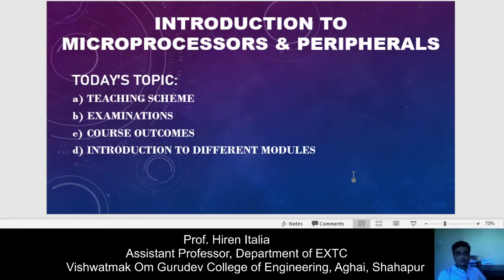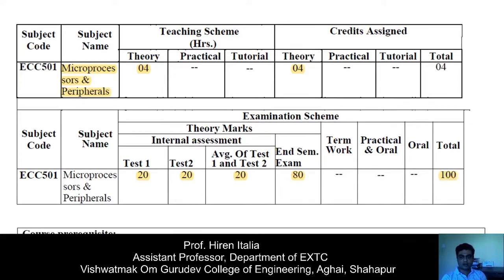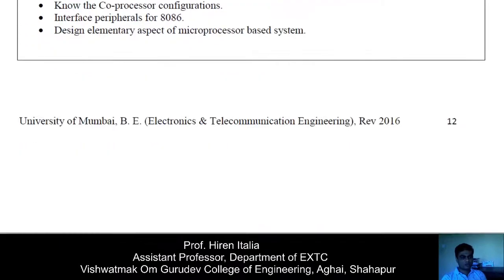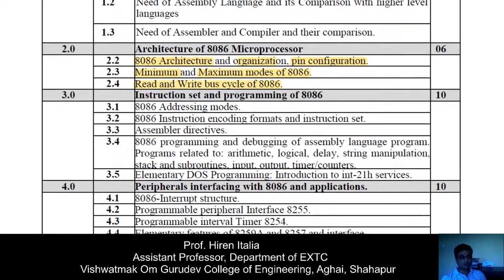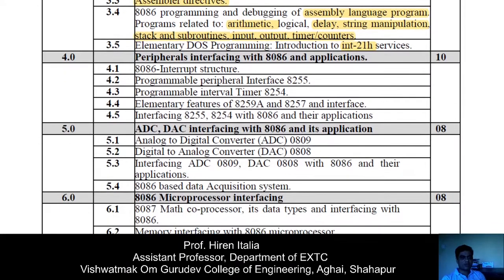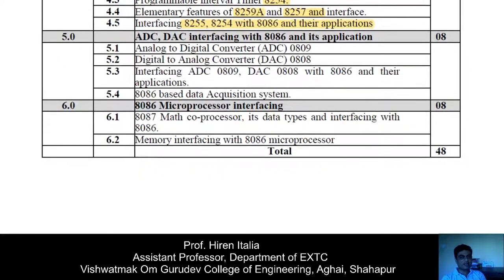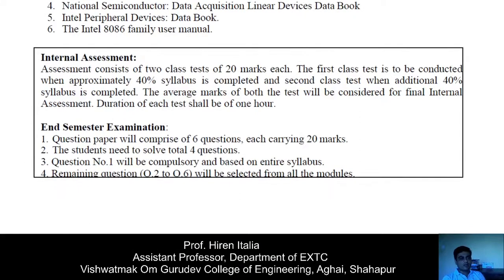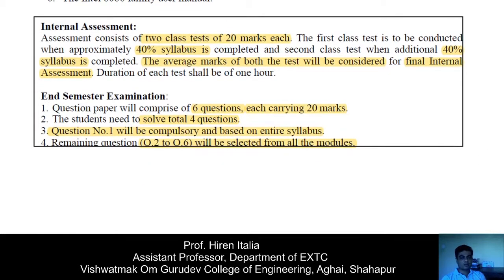(Microprocessor) Syllabus & Introduction, Mumbai University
This video contains teaching scheme and syllabus of the subject Microprocessor & Peripherals of 5th semester Mumbai University.

This video is the introductory and basic structure of the subject.